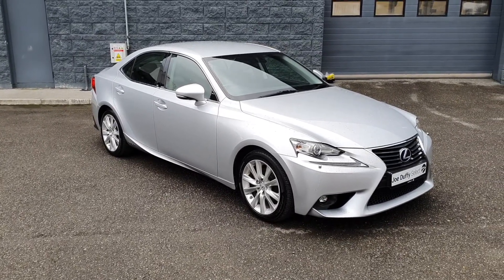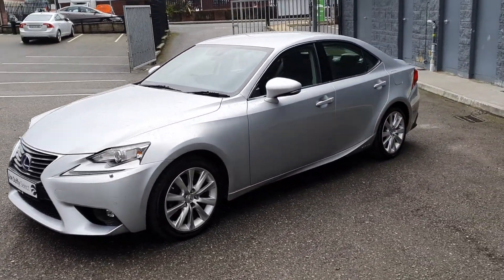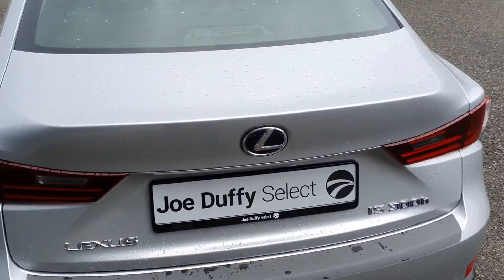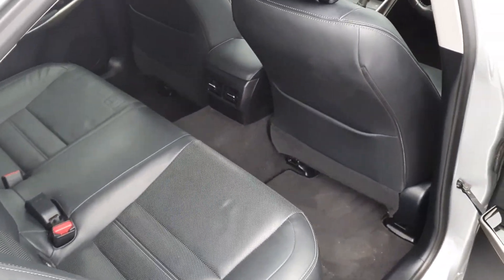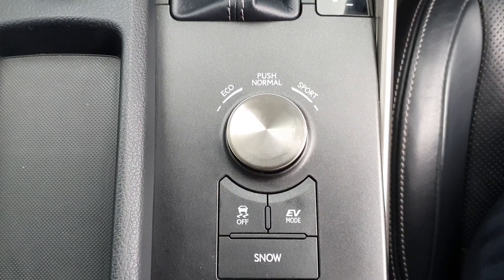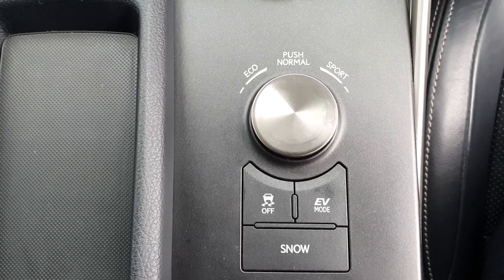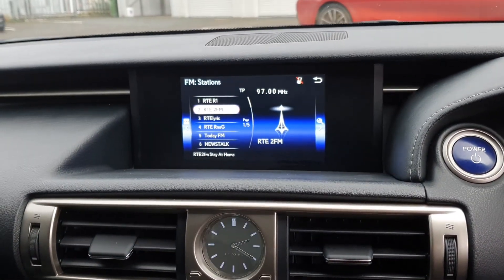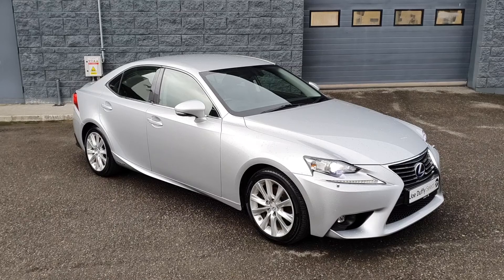151C15750 - 2015 Lexus IS300h 300 2.5 EXECUTIVE EDT LEATHER E-CVT 19,900